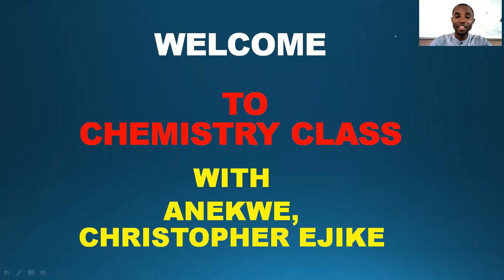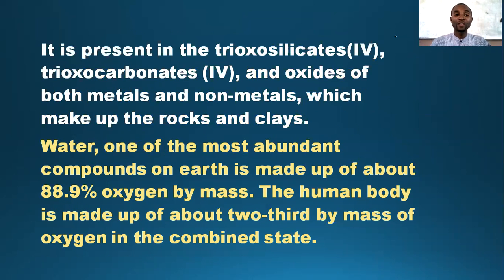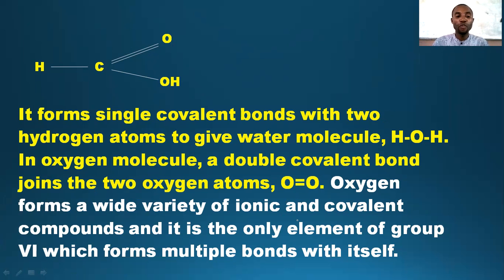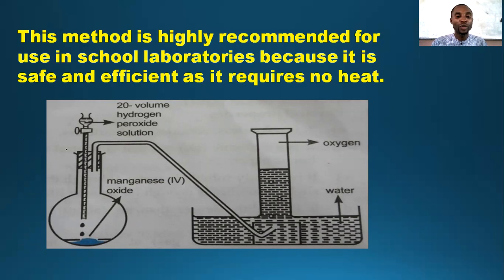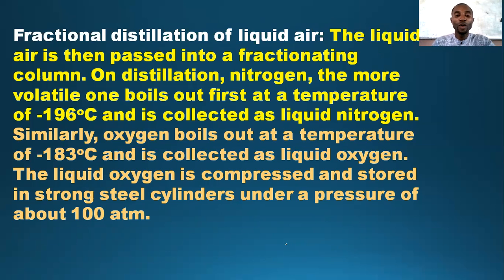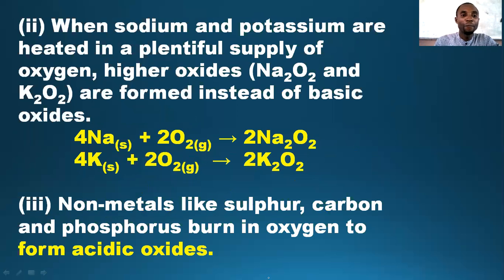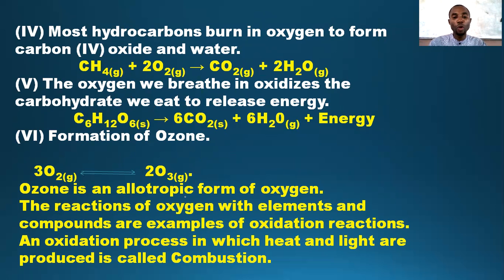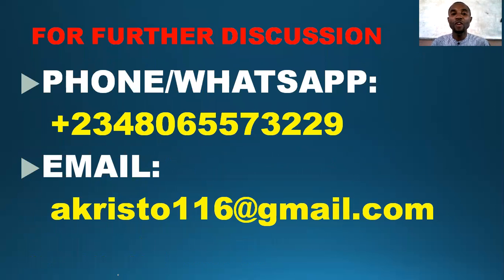OXYGEN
By the end of the video, you should be able to:
1. Explain the electronic structure and bonding capacity of oxygen.
2. Discuss the laboratory and industrial preparation of oxygen.
3. Physical and chemical properties of oxygen.
4. List the uses of oxygen.